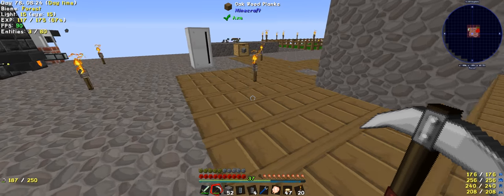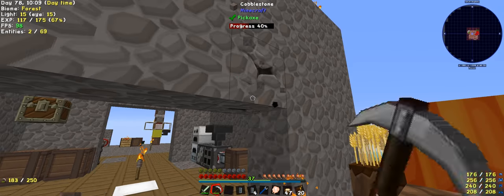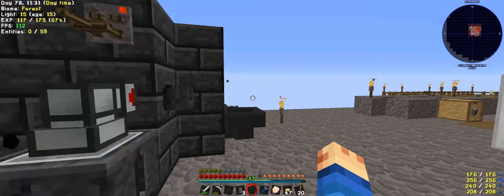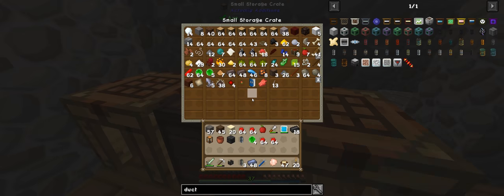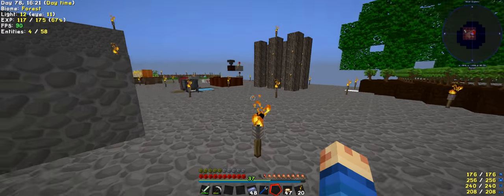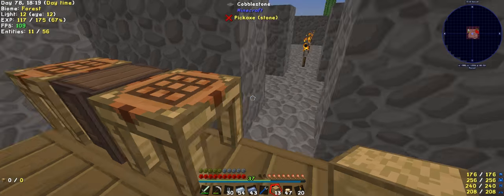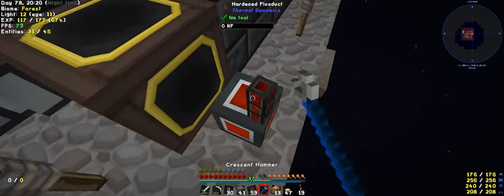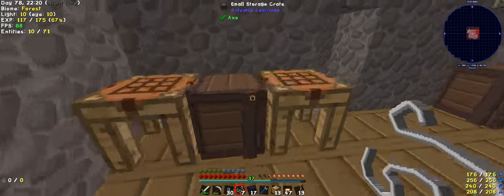Modern Skyblock 2- Ep38 - Small upgrades to blood smeltry